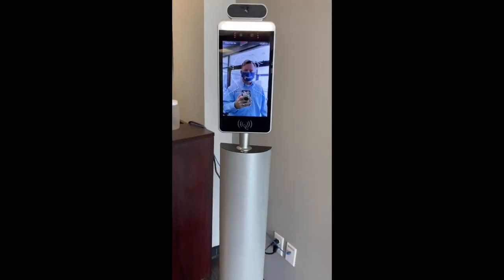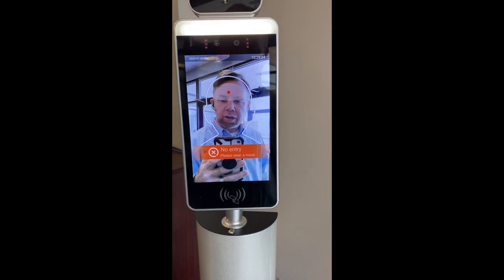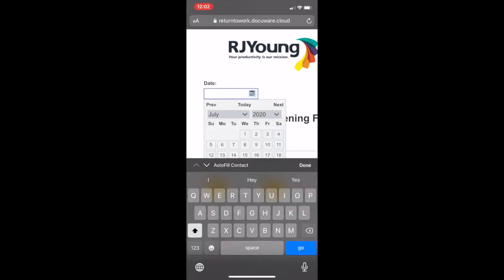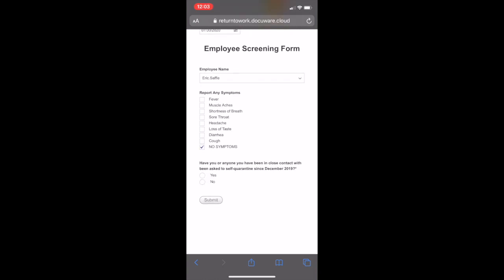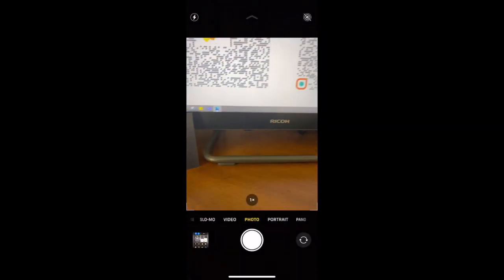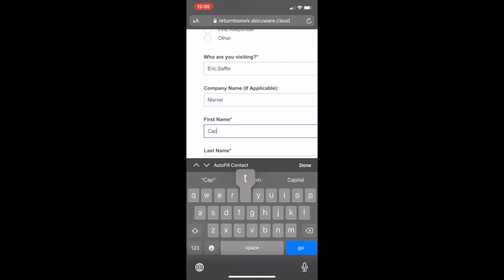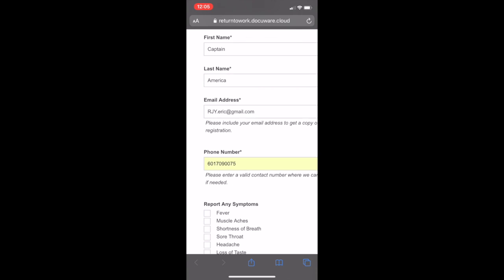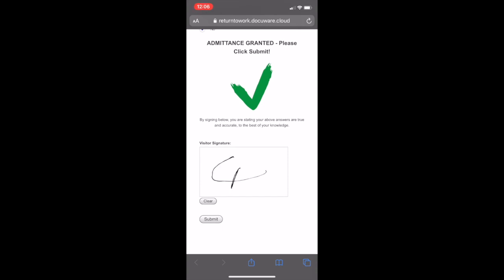Temperature Screening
Return to work with temperature screening kiosk